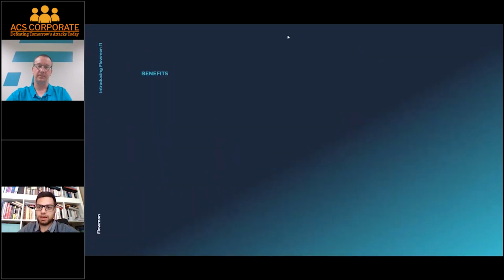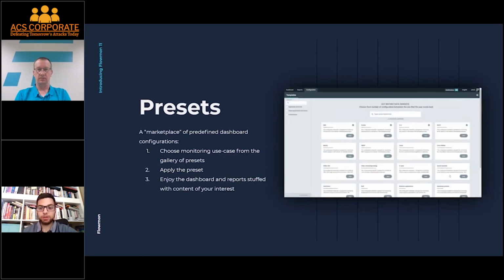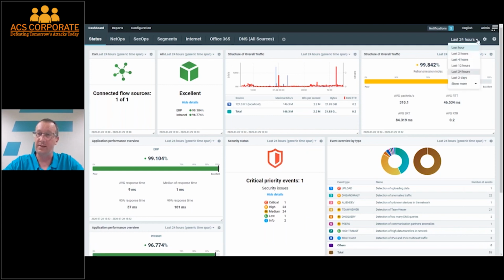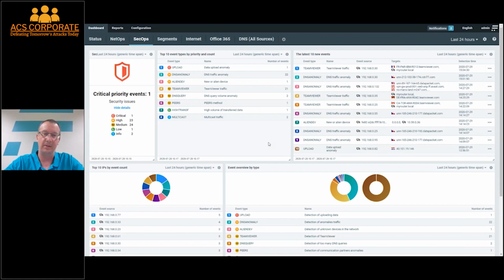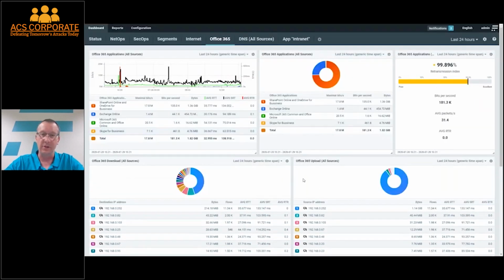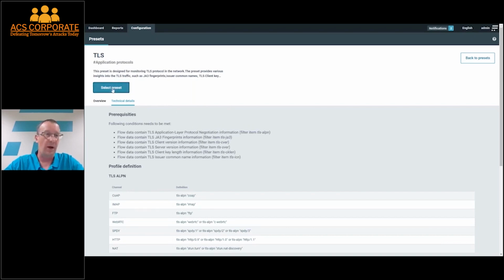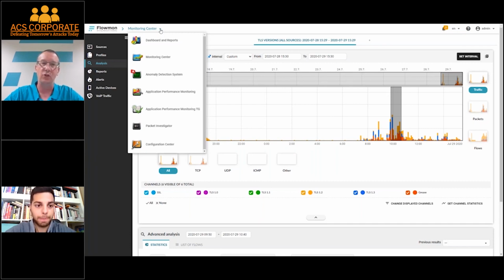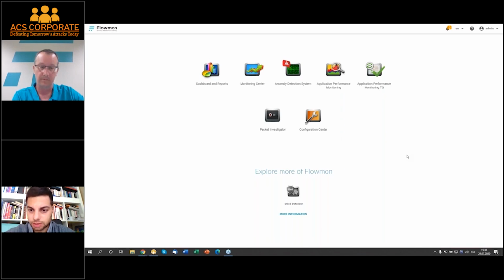Flowmon 11 Get the maximum in a few clicks